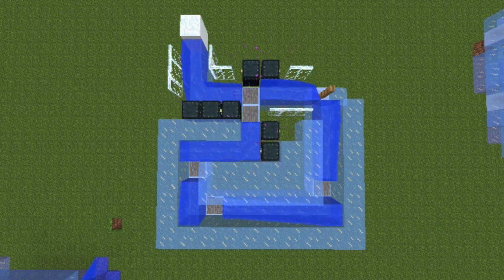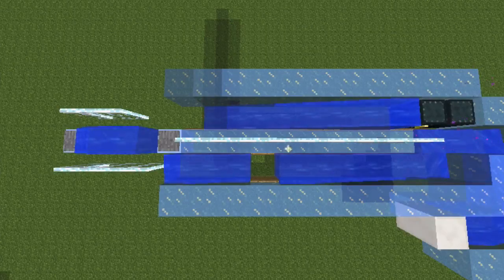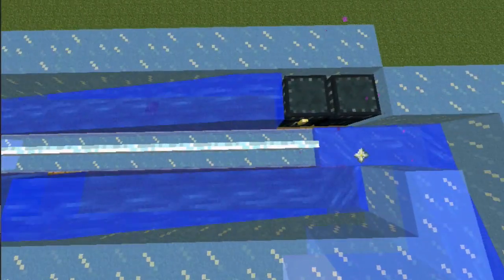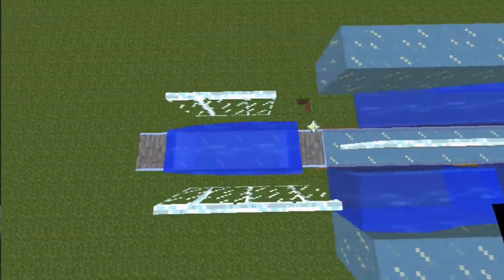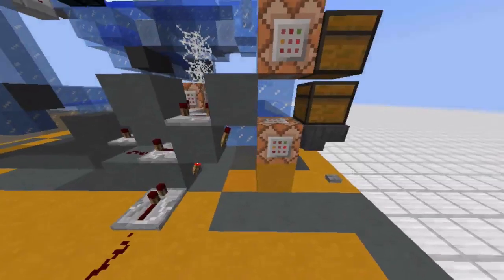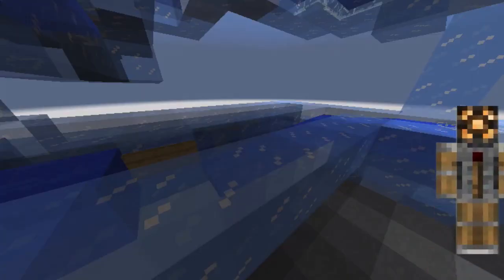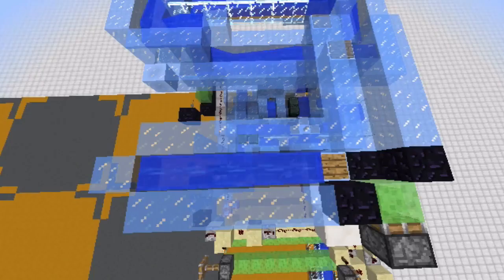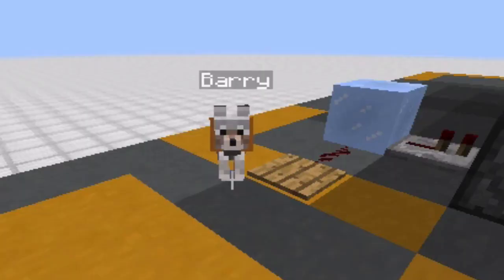Zipkrowd Builds a RGBM - #4: Stars in her eyes